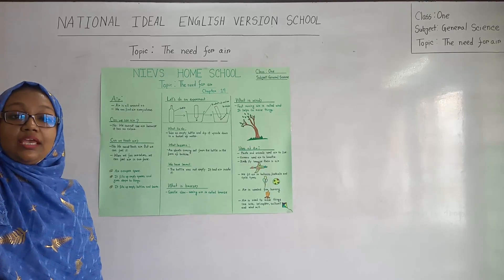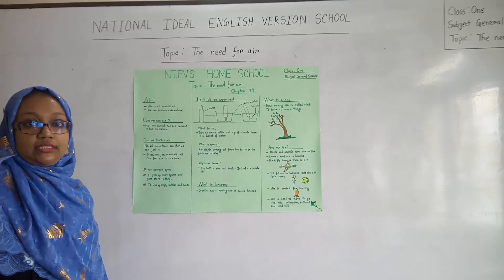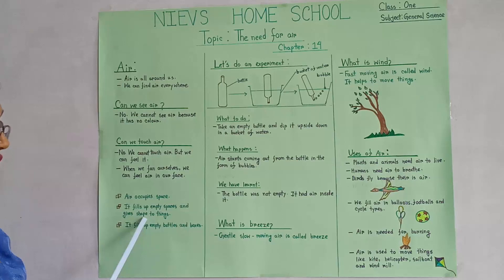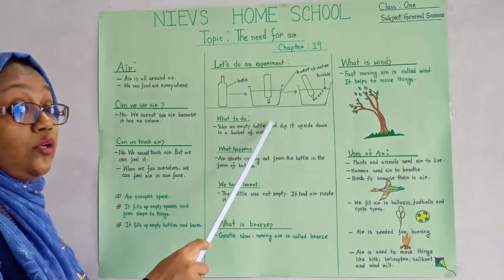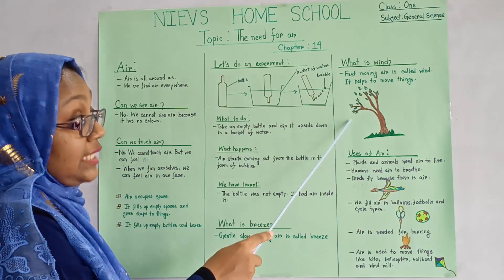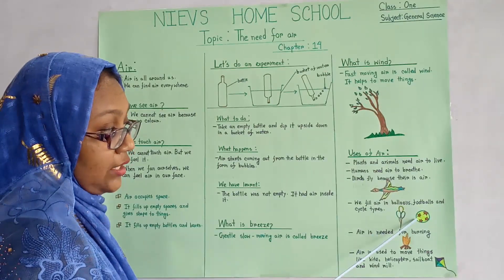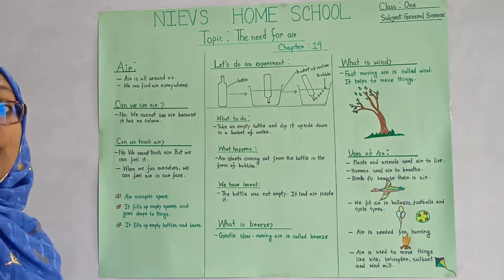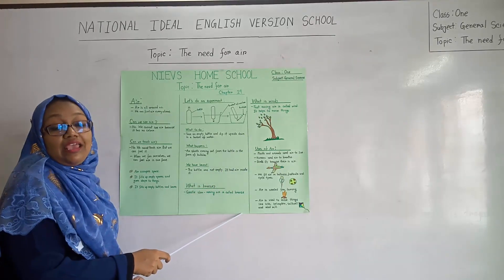One#General Science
Class: One
Subject: General Science
Topic: The need for air
Teacher: Naima Akter Tesha